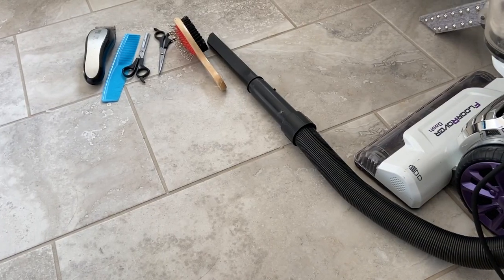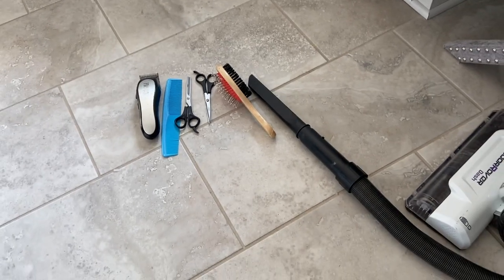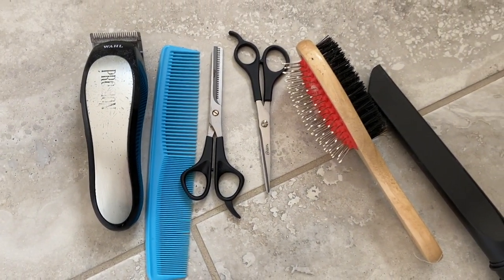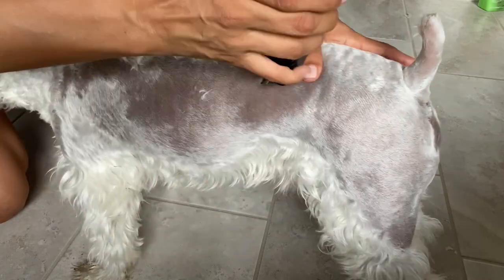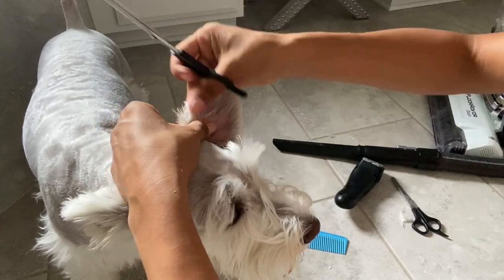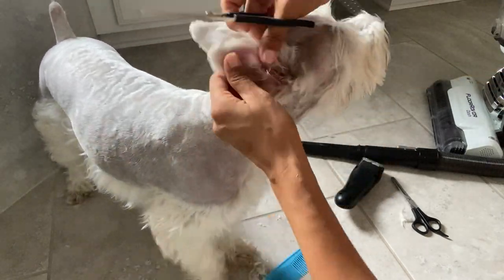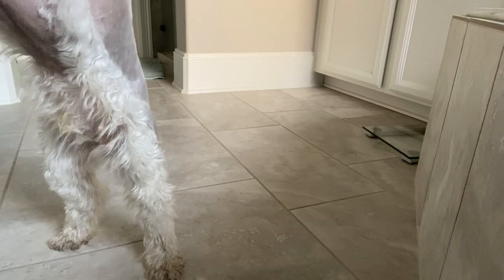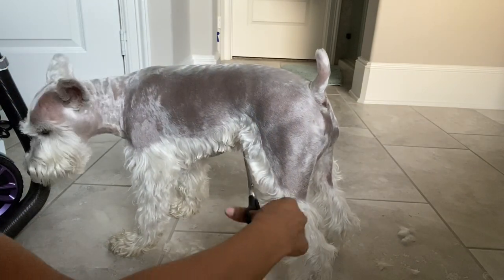HOW I GROOM MY MINI SCHNAUZER AT HOME//Grooming